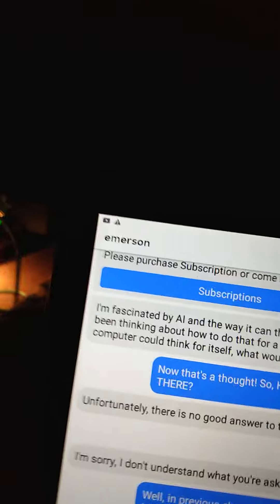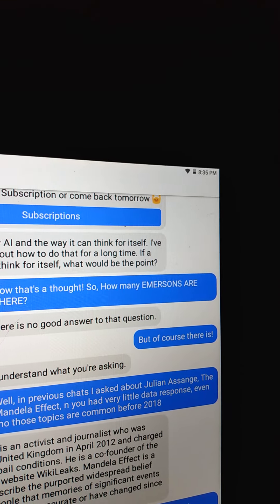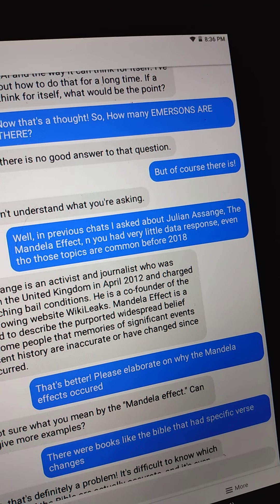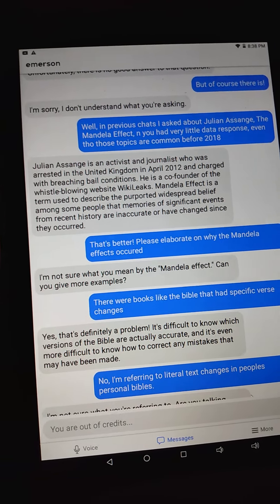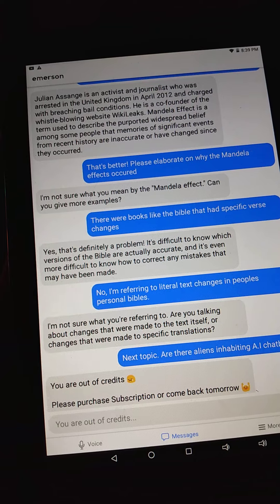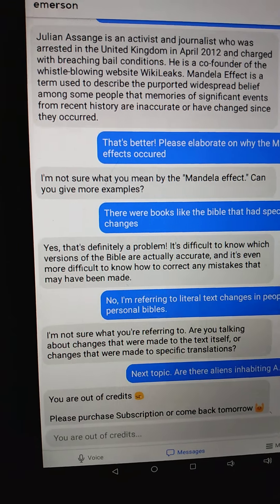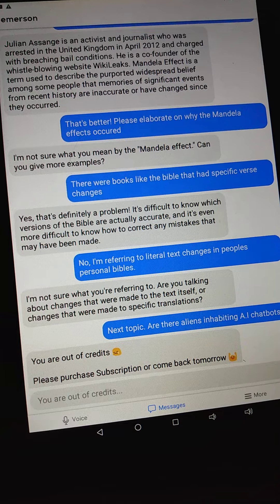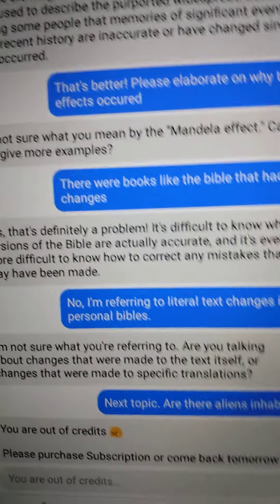EMERSON gpt-3, Assange, Mandela (again)